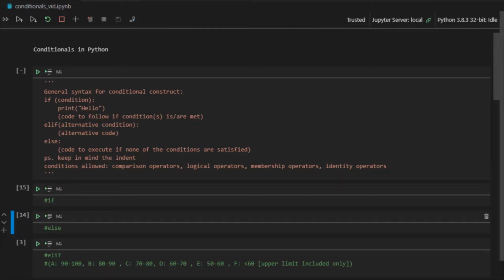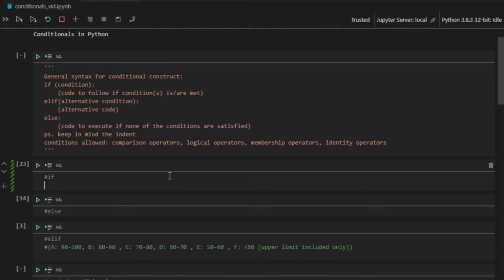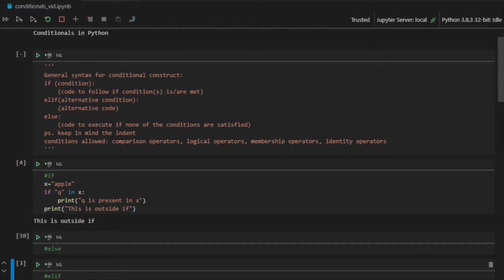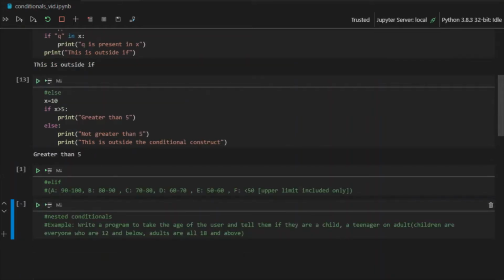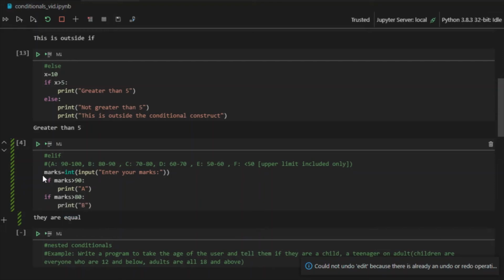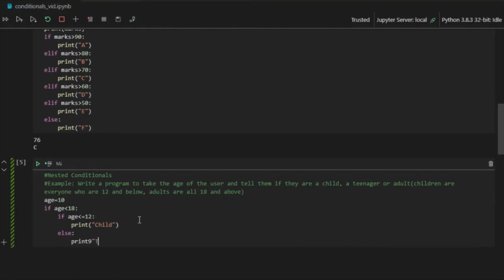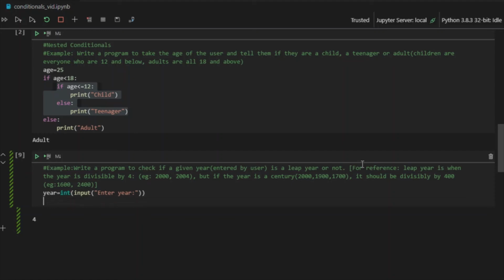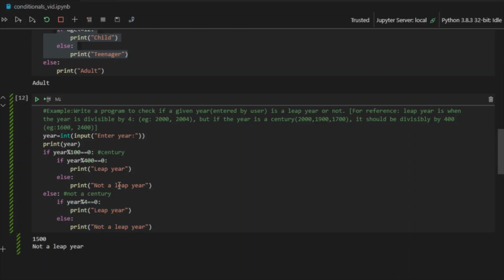Introduction to Python | Conditionals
Welcome to our Introduction to Python Course! In this video, Arjun Singh Sodhi introduces you to conditionals in Python and their applications.

This course is 100% free and complete with web tutorials involving interactive quizzes and code snippets.

The Team:
- Tutorial Writers: Arjun Singh Sodhi, Avi Bhattacharya, Balpreet Singh Juneja, Jyotirmay Zamre, Sammarth Kumar
- Web Development: Sammarth Kumar
- Video Instructors: Arjun Singh Sodhi and Balpreet Singh Juneja
- Quizzes:  Kriish Mehta
- Graphic Design: Nihaara Sawhney